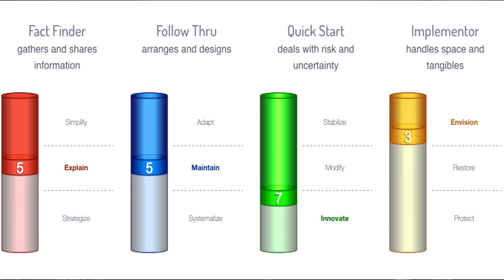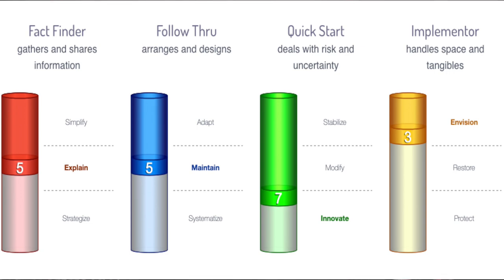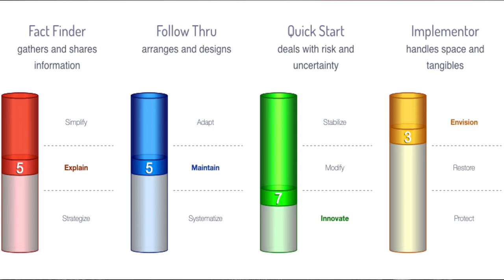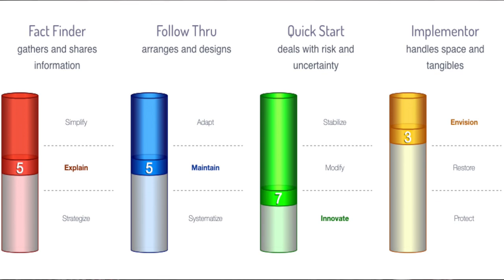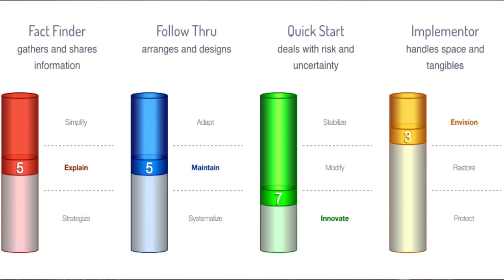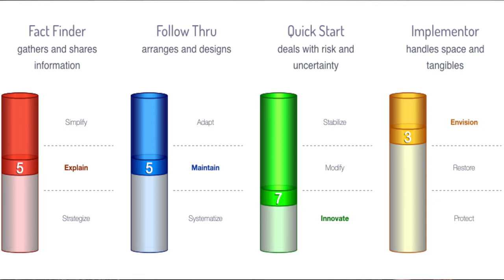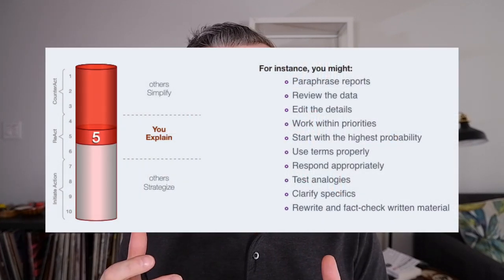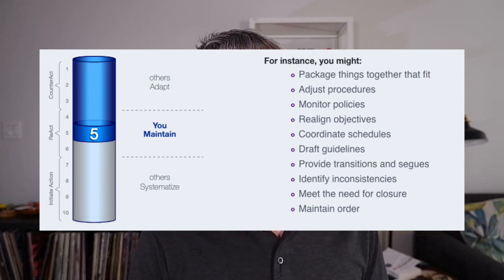What My Kolbe A Index Test Told Me